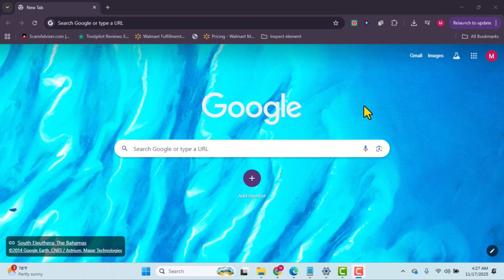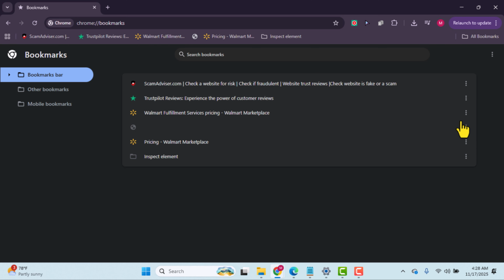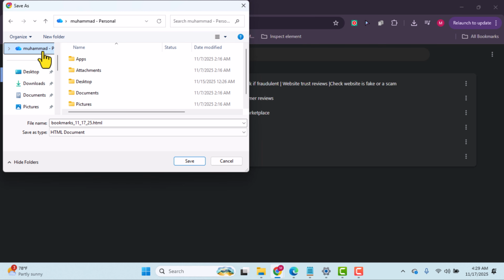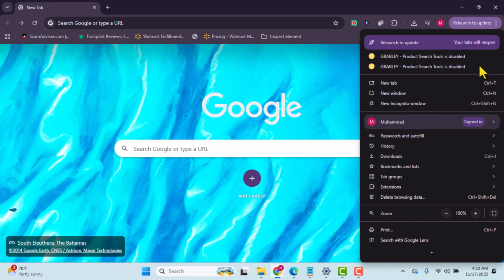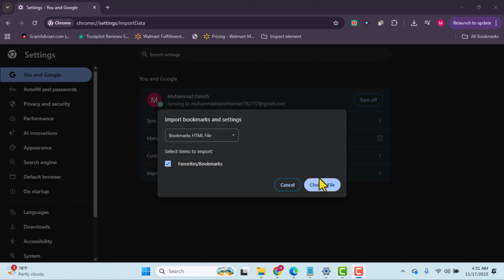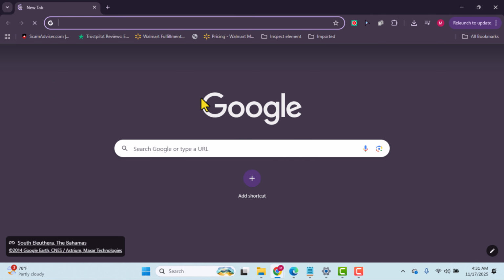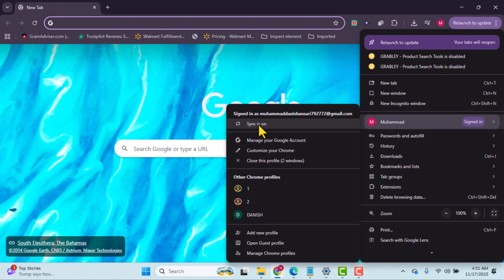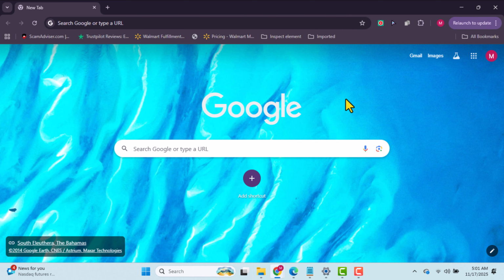How To Export And Import Bookmarks In Google Chrome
Learn How To Export And Import Bookmarks In Google Chrome with this simple step-by-step guide. This video shows you how to back up your Chrome bookmarks, save them as an HTML file, and then import them to another browser or device. You’ll also learn related searches like export bookmarks chrome, import bookmarks chrome, chrome bookmark backup, and how to transfer bookmarks to new computer based on YouTube autocomplete. Perfect for anyone switching browsers or setting up a new PC.